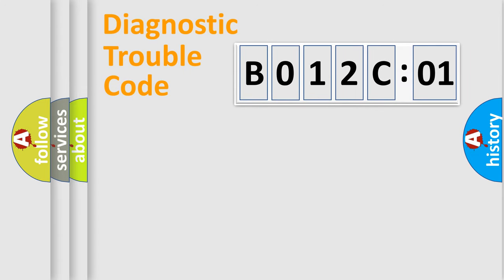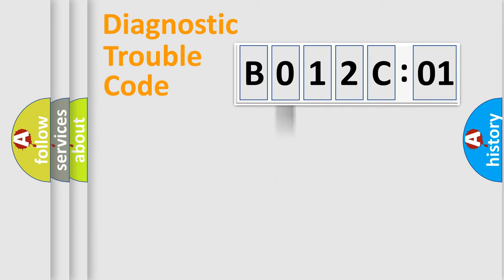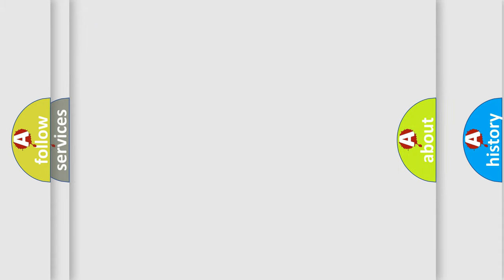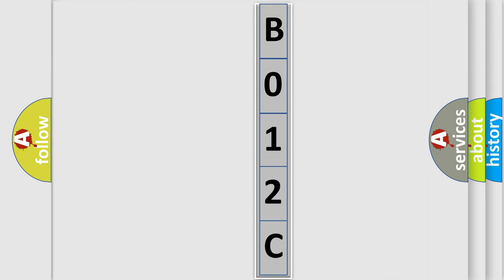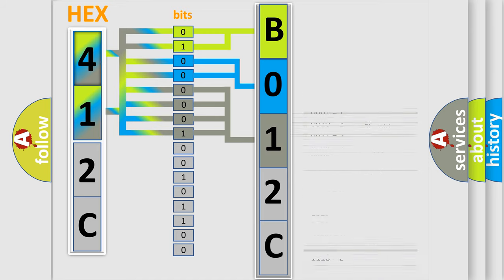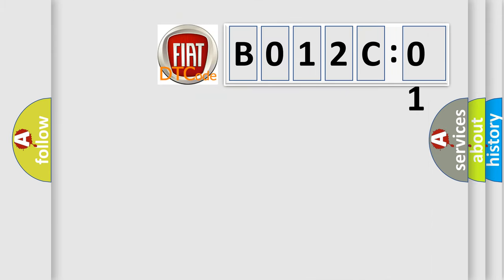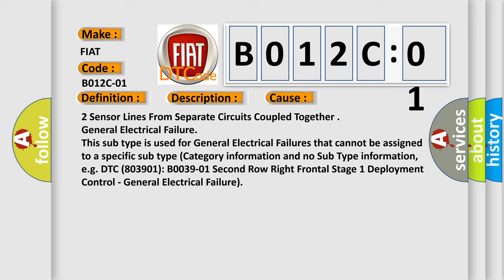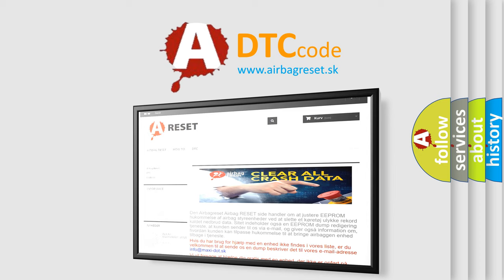DTC Ford B012C-01 Short Explanation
Contents:
0:21 Basic DTC analysis according to OBD2 protocol standard.
1:48 Insight into programming
2:58 A diagnostically understandable description of the Diagnostic Trouble Code
3:05 Basic error definition

Make:
FIAT
Code:
B012C-01
Definition:
Front Right Acceleration Impact Sensor - General Electrical Failure
Description:
Module detects that two sensor lines from separate circuits are coupled together.
Cause:
2 Sensor Lines From Separate Circuits Coupled Together
Failure Type: